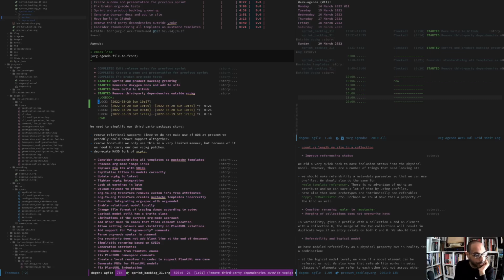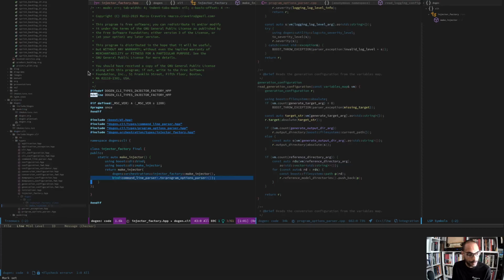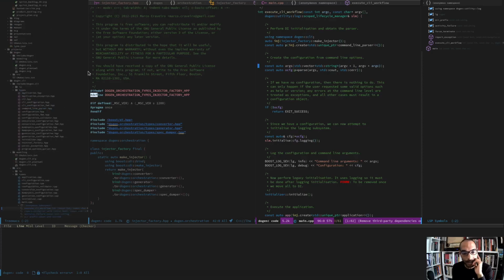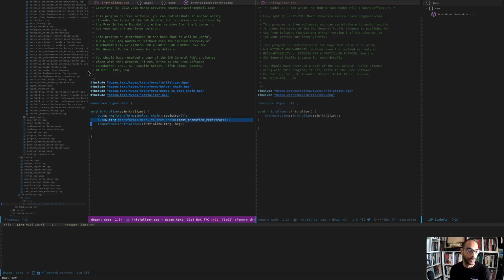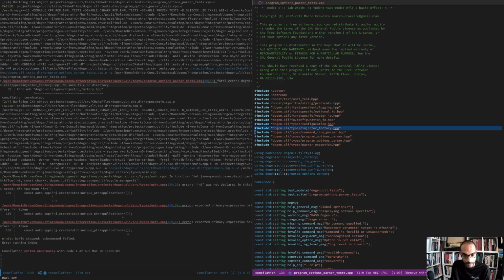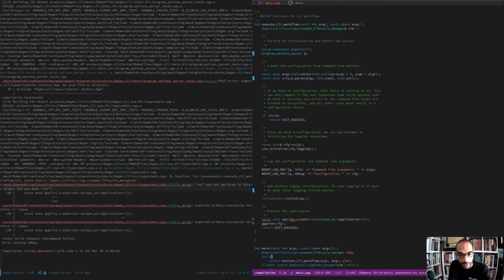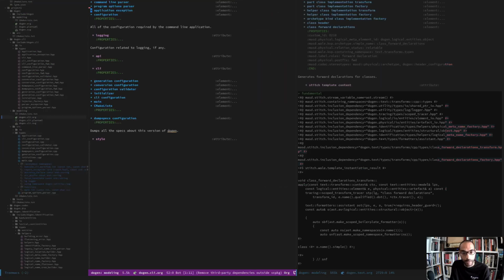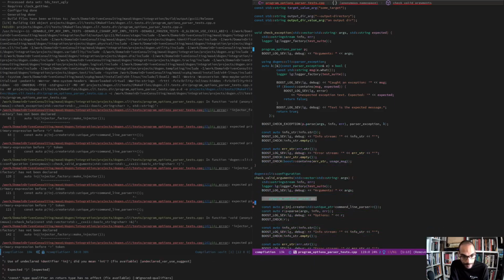MASD - Dogen Coding: Move to GitHub CI - Part 4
Series of videos on moving Dogen from Travis CI to GitHub CI.

In this short video we remove all uses of Boost DI [1]. Originally, we saw Boost DI as a solution for our dependency injection needs, which are mainly rooted in the registration of M2T (Model to Text) transforms. However, in the future we will dynamically load text templates so the registration will no longer be required. So we are paying the cost of having Boost DI for no perceivable benefit, and thus it makes more sense to get rid of it.